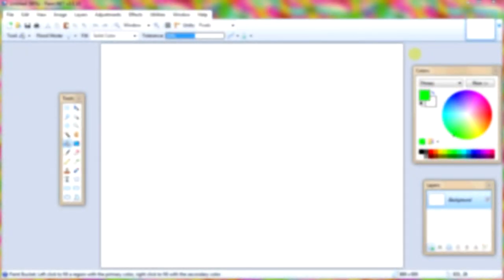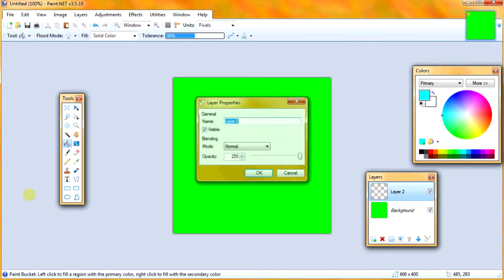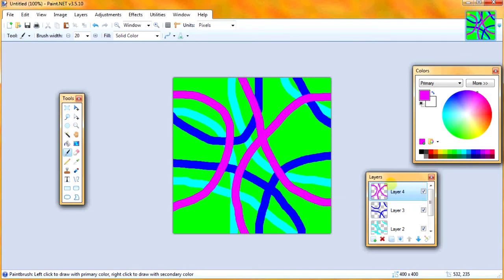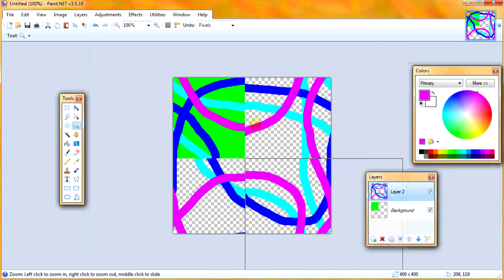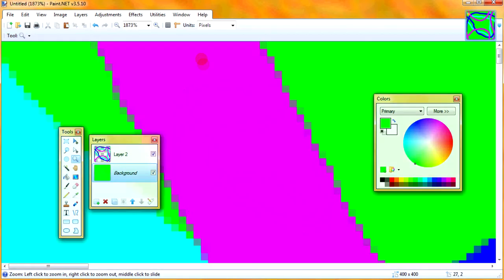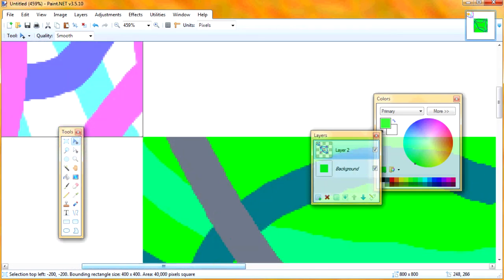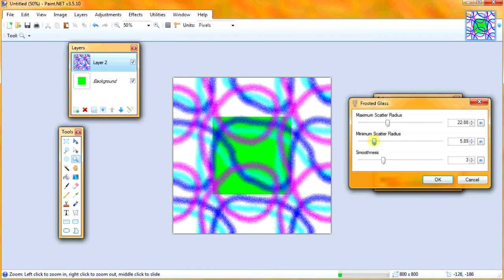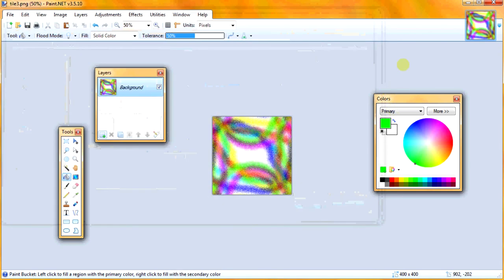"Flawless Tiled Backgrounds w/ Custom Graphics" Paint.net Tutorial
In this tutorial I'll be showing you how to make tiled backgrounds with graphics you made yourself

There are 3 steps to this process
1. creating the graphics (drawing lines in our case)
2. fixing the discrepencies along the edges
3. using effects to make the graphics look cool